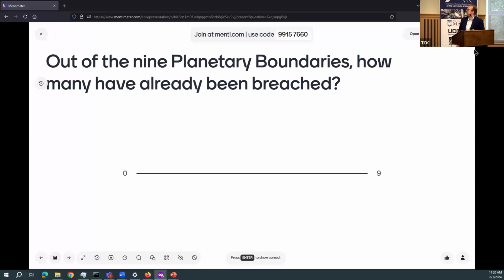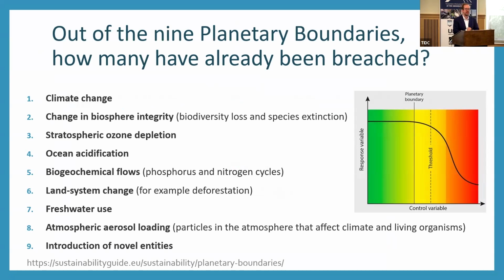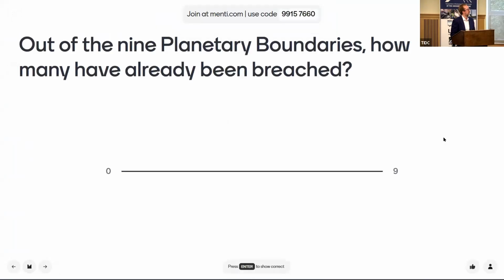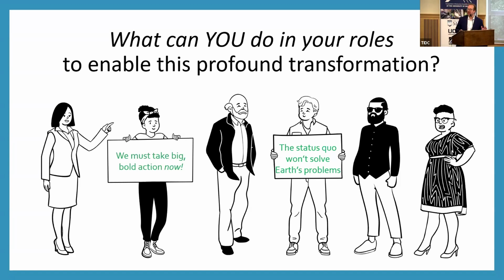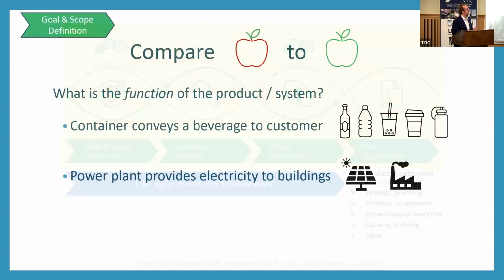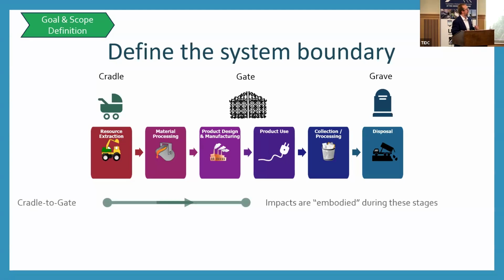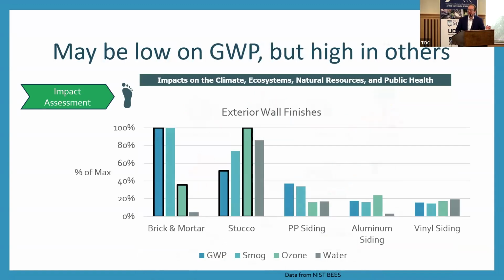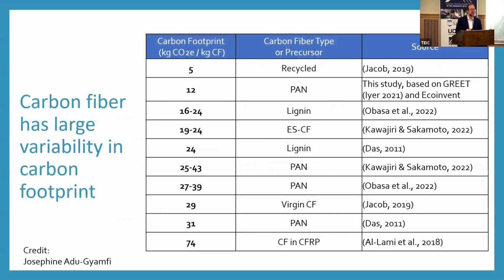Life Cycle Assessment and its Application to Composite Technologies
Given by Dr. Reed Miller, Assistant Professor, The University of Maine on Wednesday, August 7th, 2024

This talk will briefly introduce some core principles of life cycle assessment (LCA) and describe how researchers at UMaine are applying this method to understand environmental impacts and benefits related to novel composite technologies.